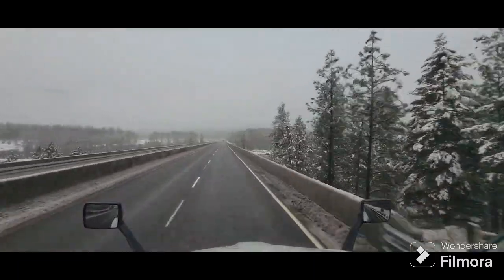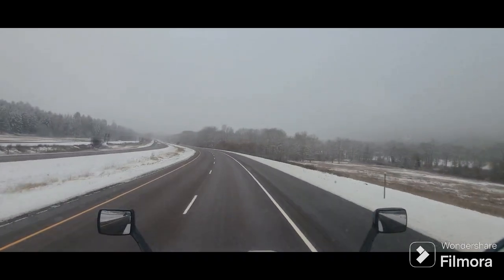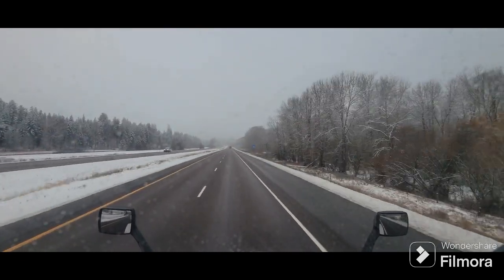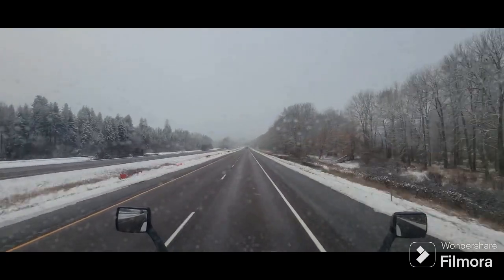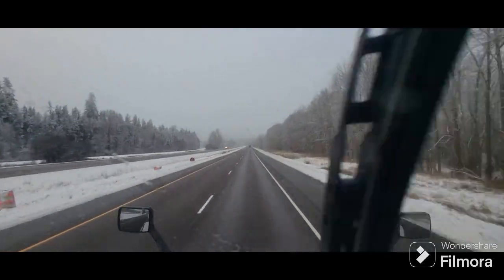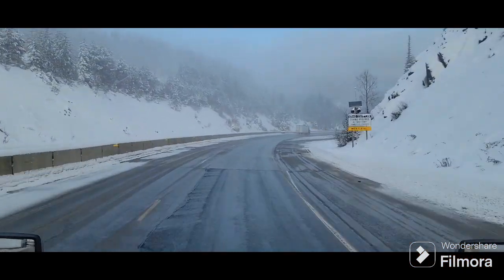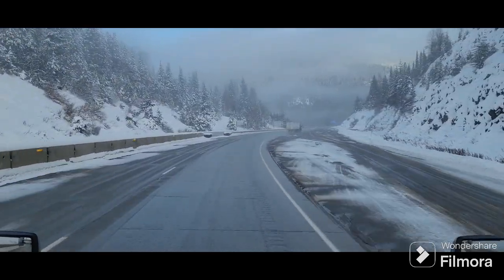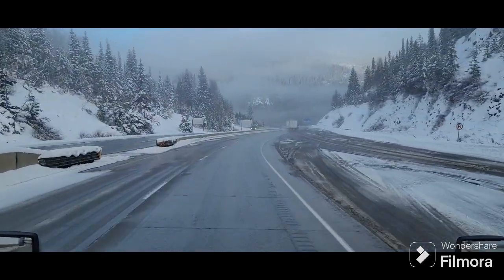Daily Vlog//12-11-23//blah blah weather.